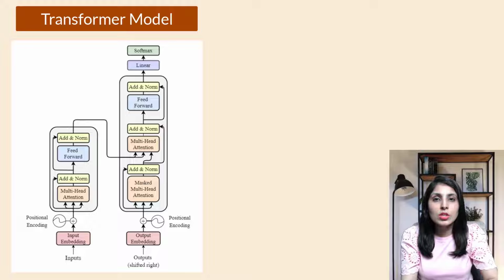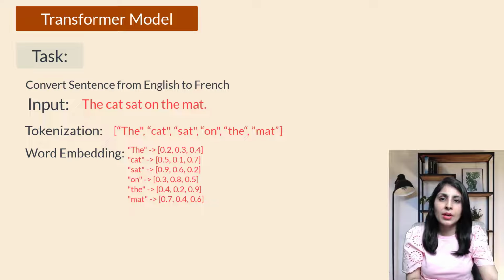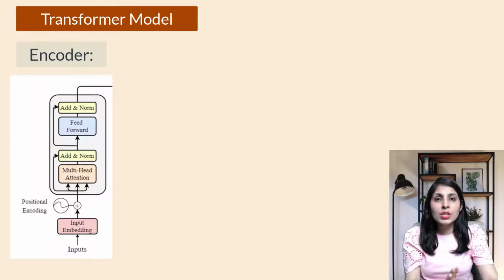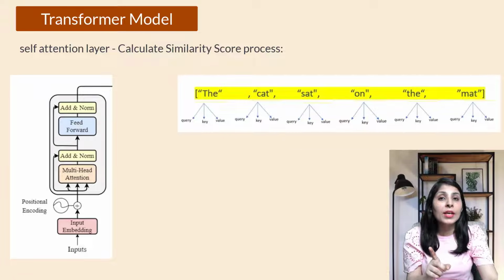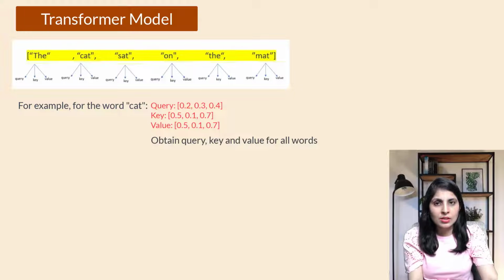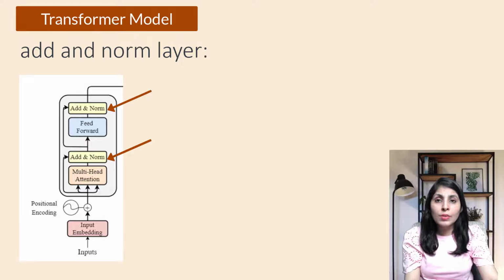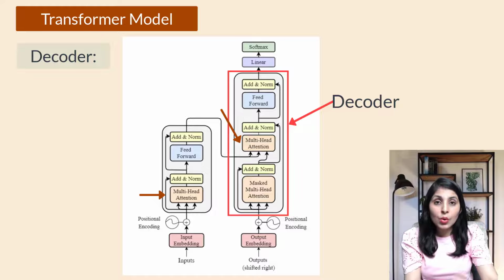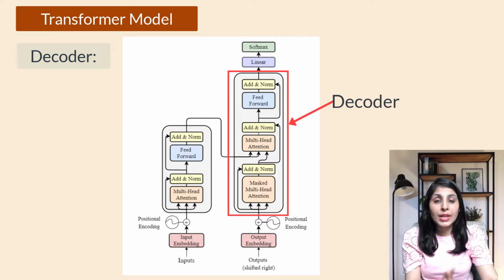Transformers for beginners | What are they and how do they work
Over the past five years, **Transformers** have revolutionized **natural language processing (NLP)** and are the backbone of models like **GPT, BERT, and T5**.

In this video, we explain how Transformers work, step by step, in an easy-to-understand way:

📌 **Topics Covered:**
✅ How the **encoder** converts input sentences into vectors
✅ How the **decoder** generates translated or predicted text
✅ The **self-attention mechanism** and why it’s crucial
✅ **Positional encoding** to understand word order
✅ How Transformers process entire sentences simultaneously for better context
✅ Applications in **translation, text generation, and language understanding**

- AI and NLP enthusiasts
- Students learning deep learning and NLP
- Developers exploring transformer-based models
- Anyone curious about GPT, BERT, and T5